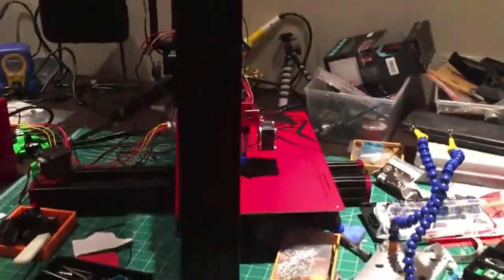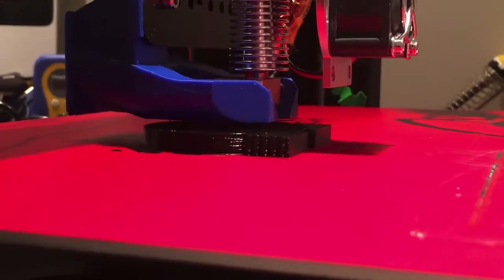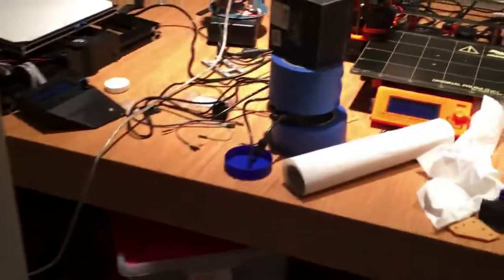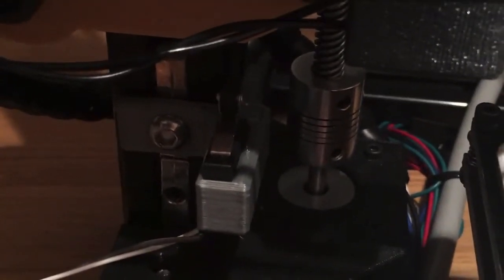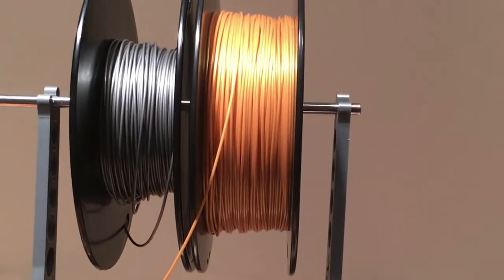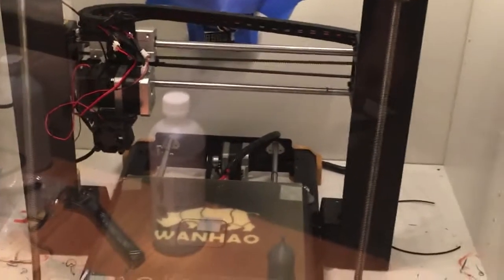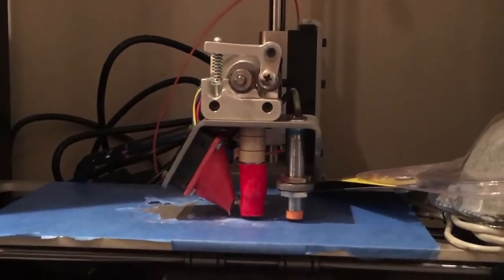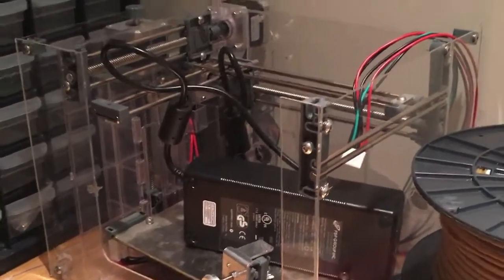3d printers guided tour, my best and worst 3d printers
Guided tour of my best, worst, and latest 3d printers including Tevo Black Widow, Wombot XL, Prusa i3 Mk2, Wanhao Di3, Printrbot Simple Metal and Makibox.